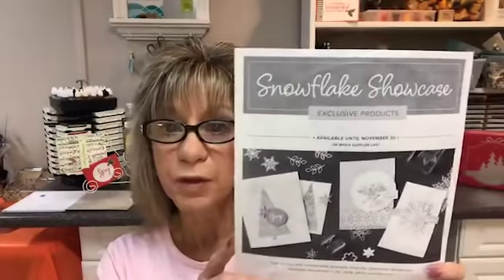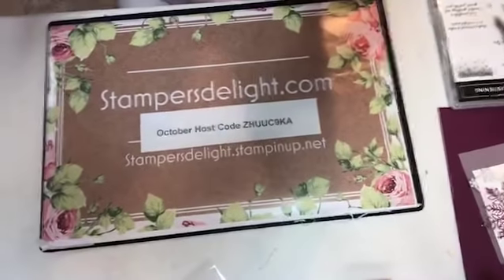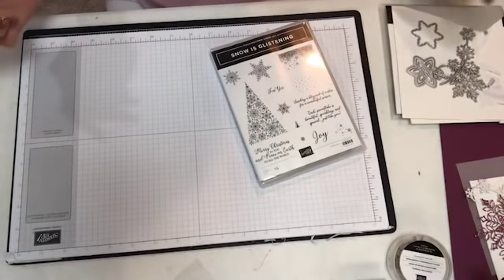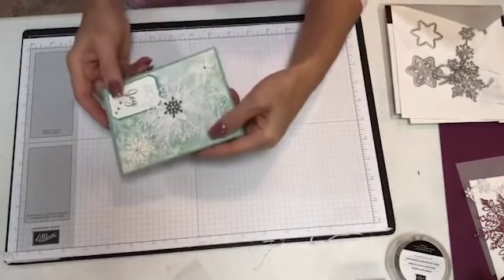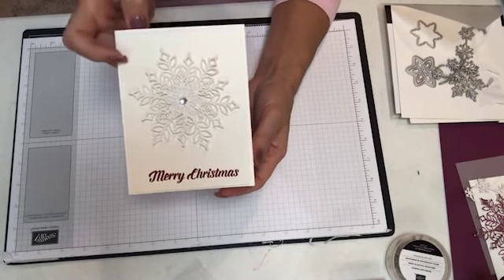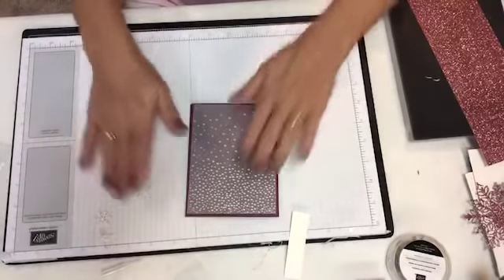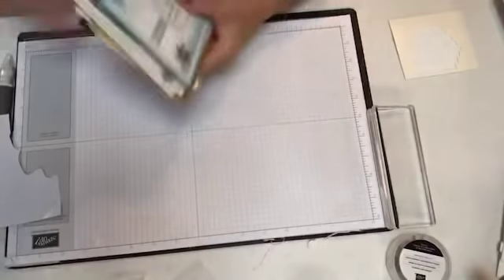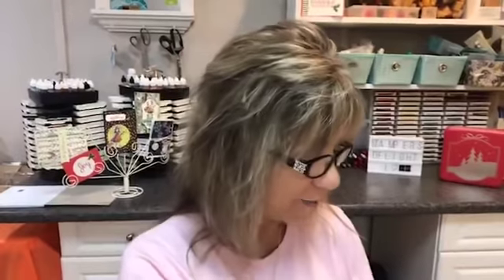Stampin Up Snowflake Showcase Set 1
Featuring Snowflake Showcase
 Coming Nov 1st
Stampersdelight.com
Stampersdelight.stampinup.net
 October Host code
 ZHUUC9KA

To get in on the Basket of Hope Raffle